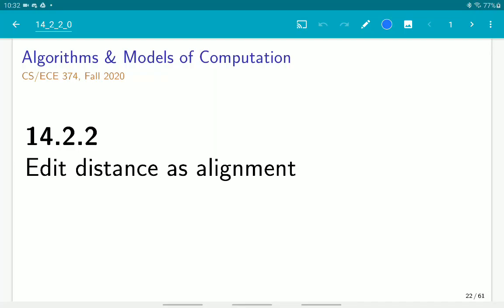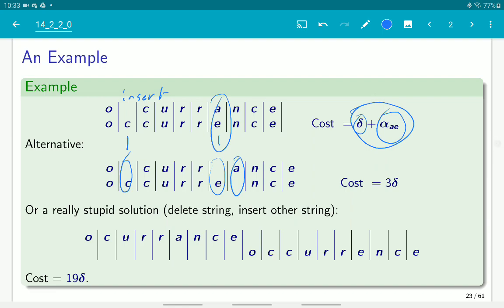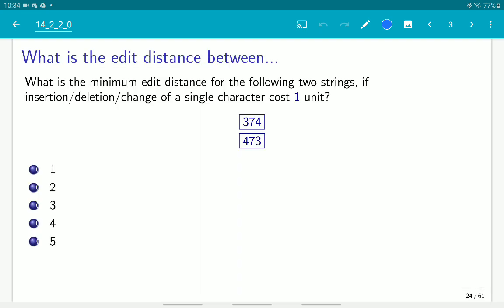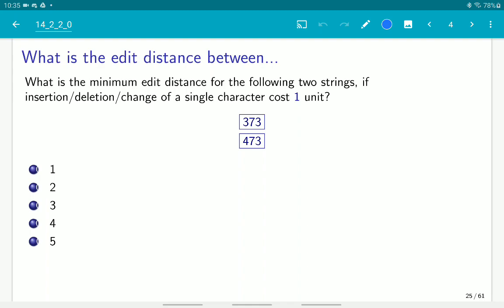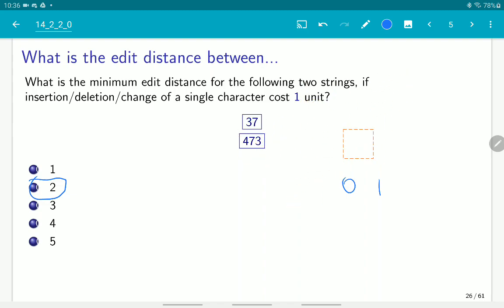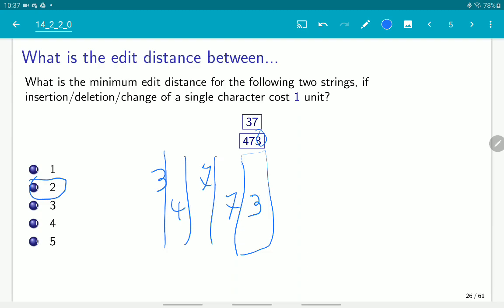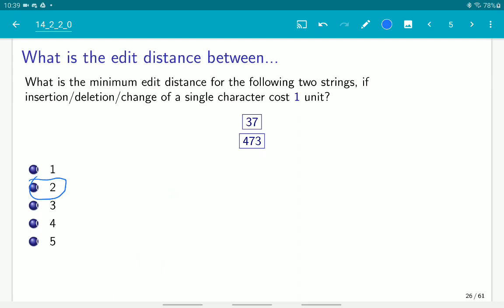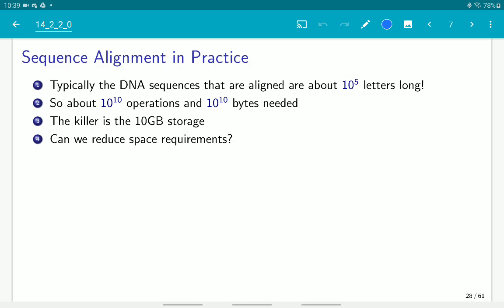UIUC CS 374 FA 20: 14.2.2. More on edit distance as alignment